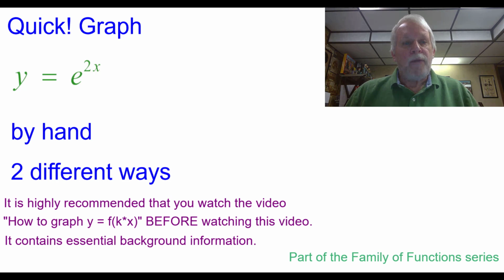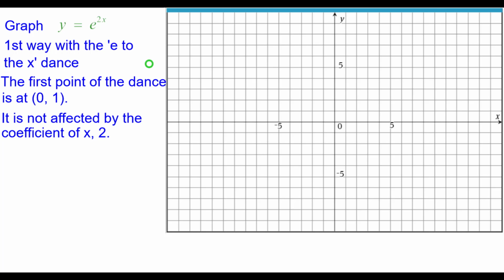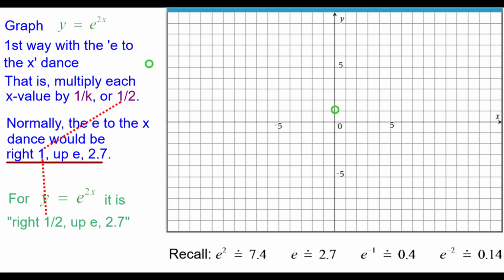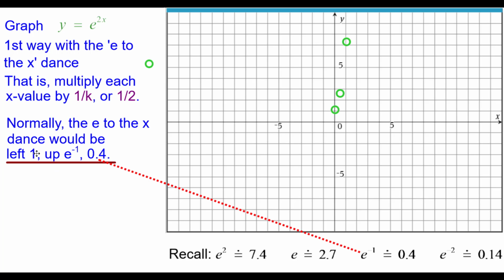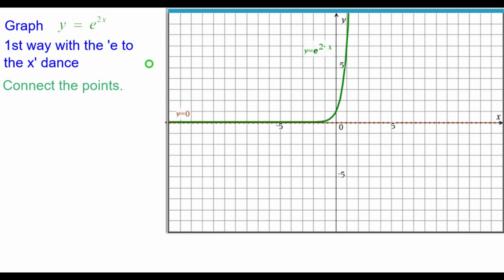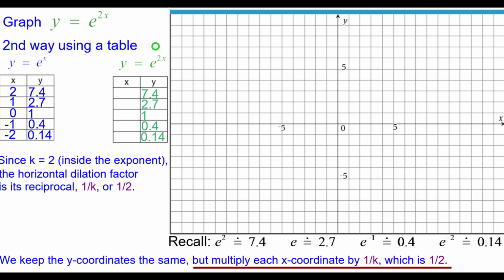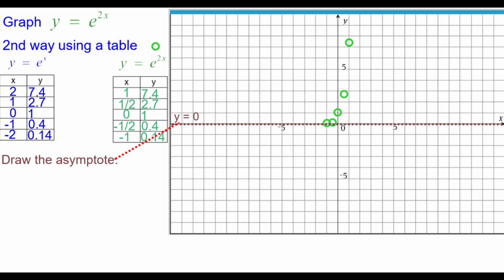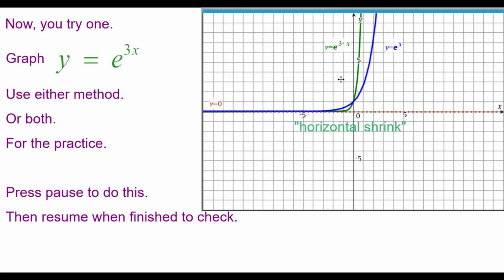09KA_Quick!_Graph_y_=_e^(2x)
This is a very quick review of how to graph y = e^(2x) with the 'e to the x dance' and by table.